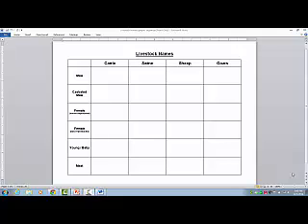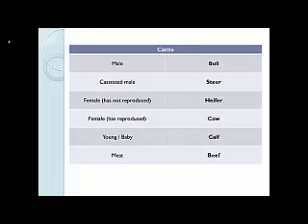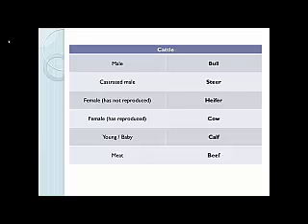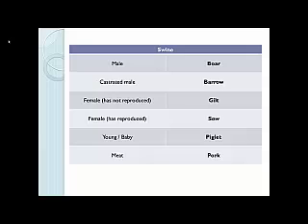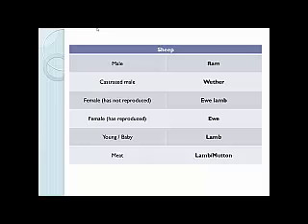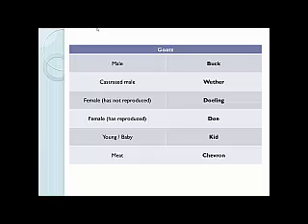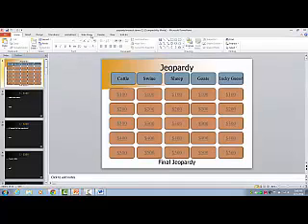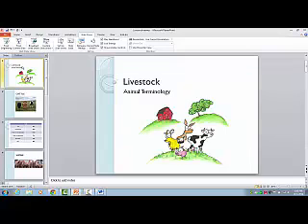Livestock Terms Video